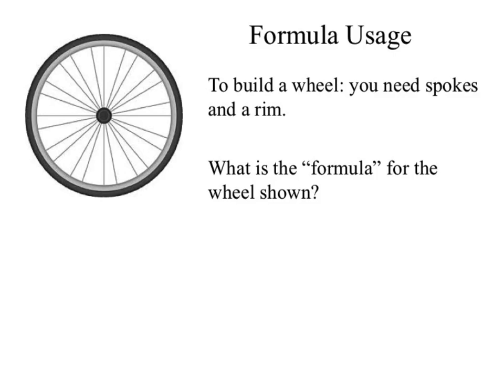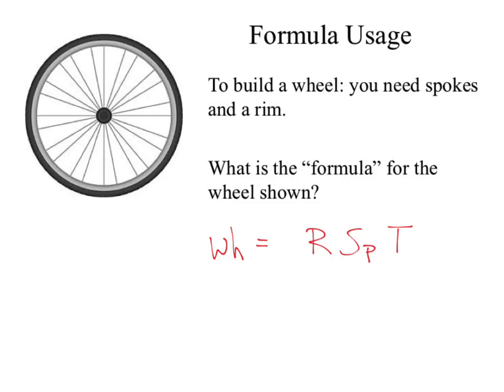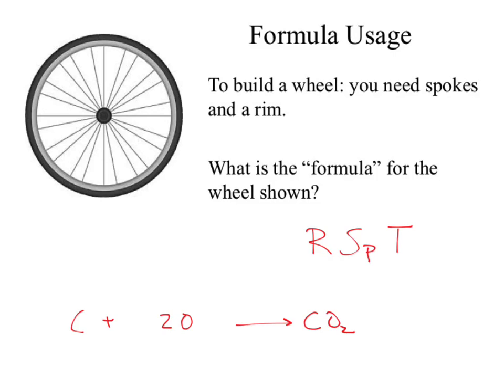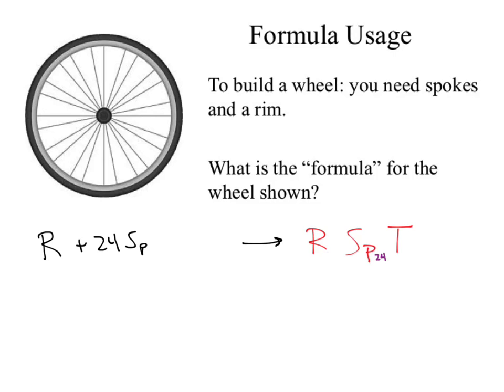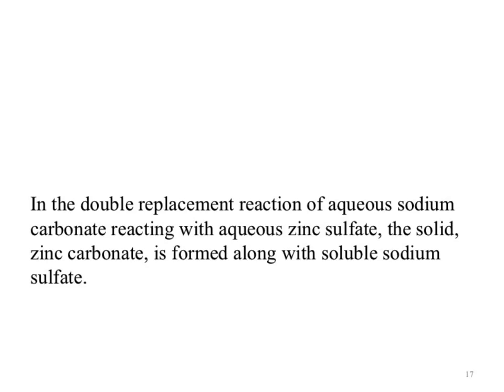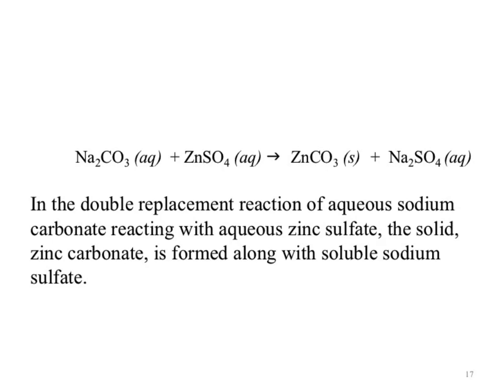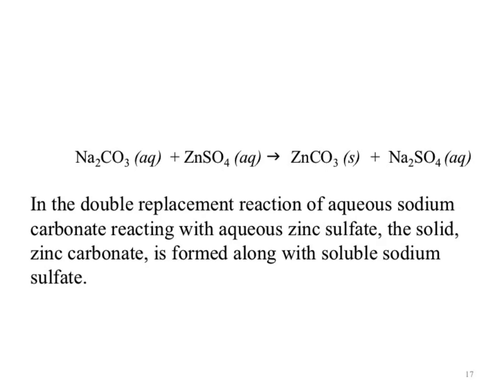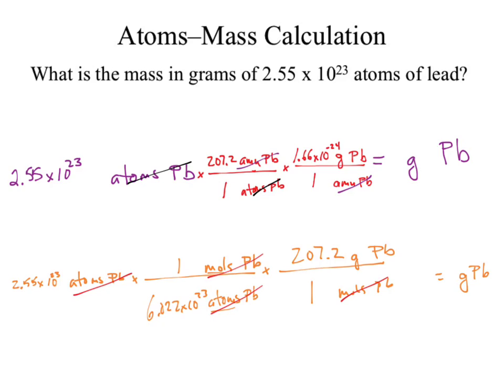130FA18 LC wk11a mols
mol conversion things.